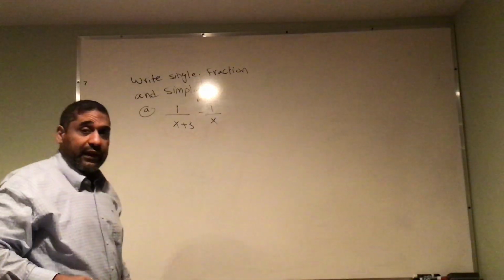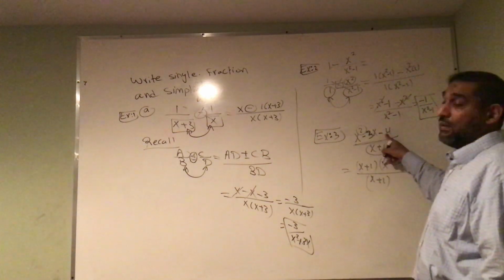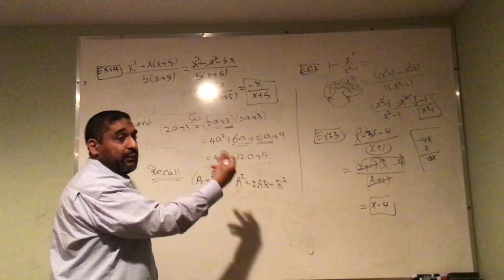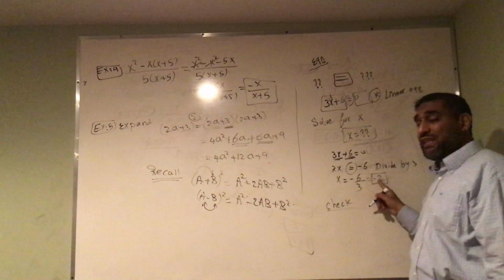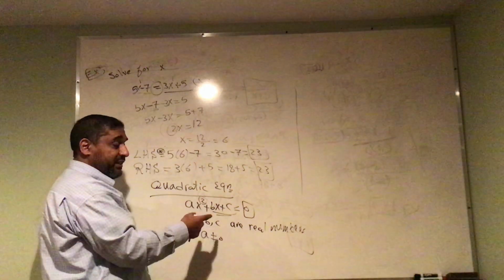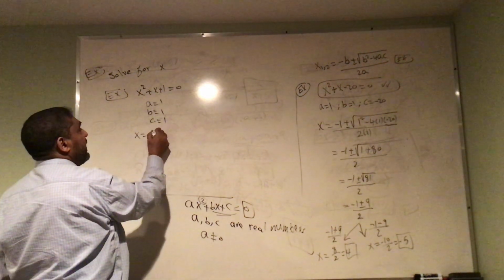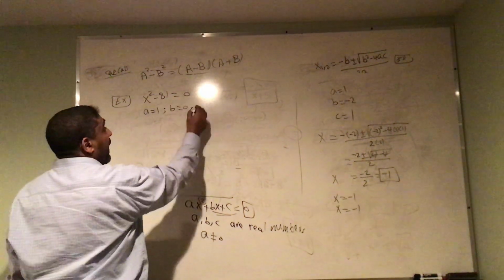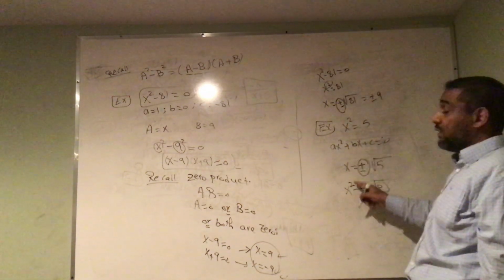Part 1 Review for Algebra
How to simplify, solve linear equations and solve quadratic equations.